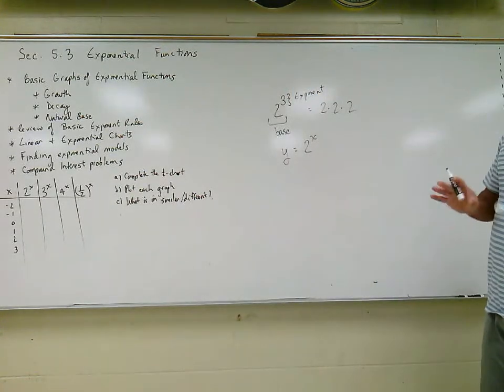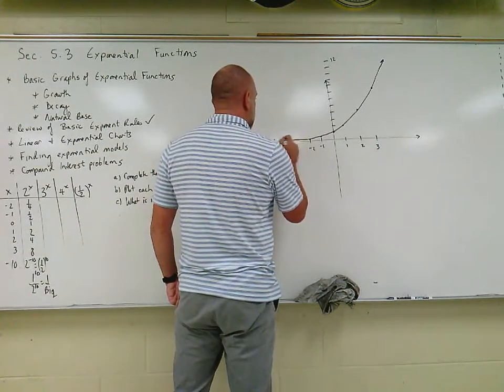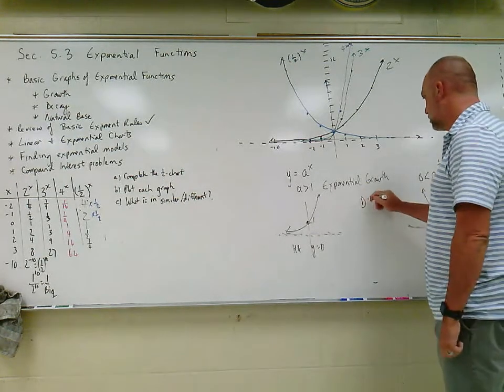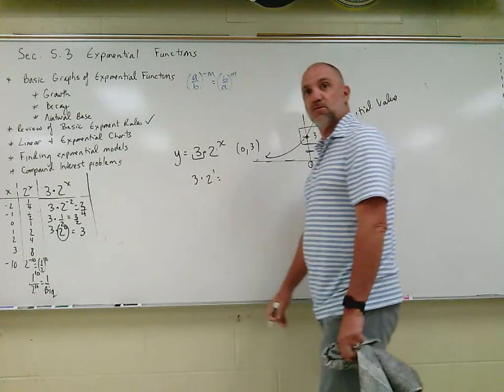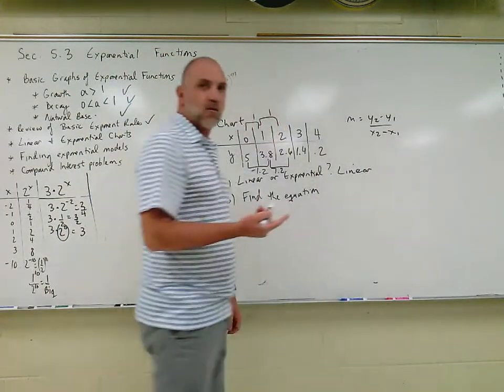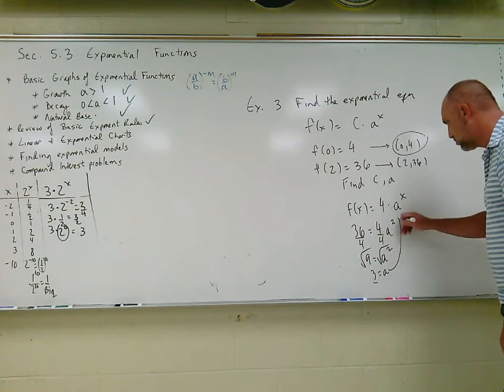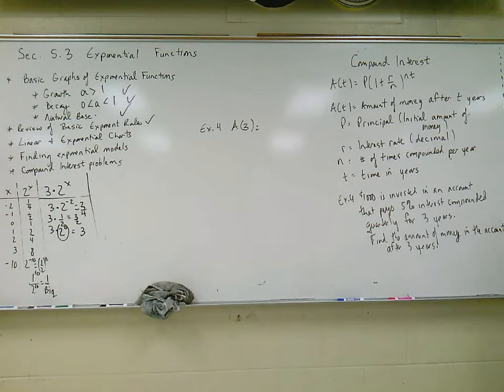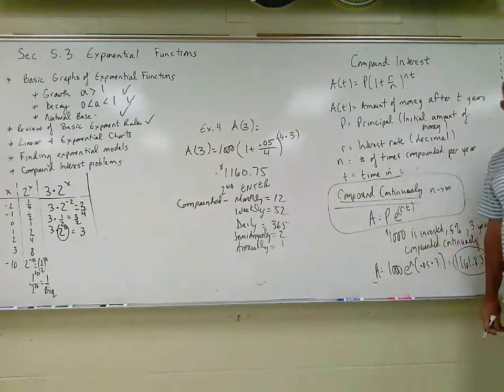Math 1710 Sec. 5.3 Exponential Functions